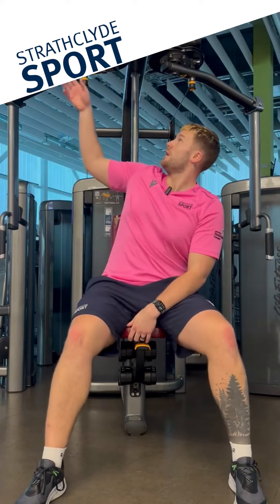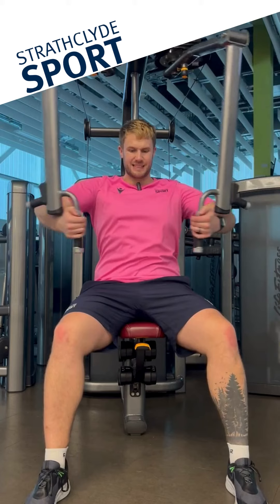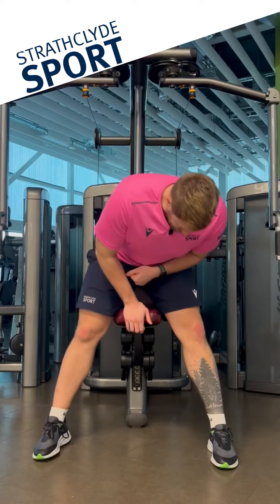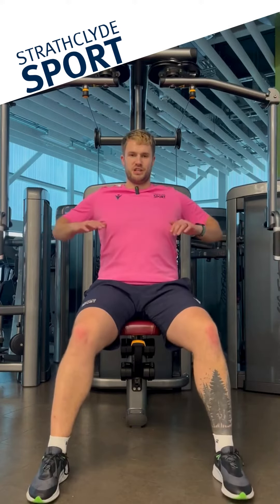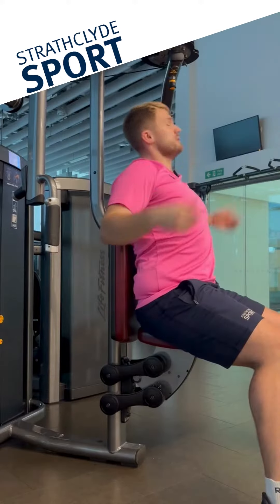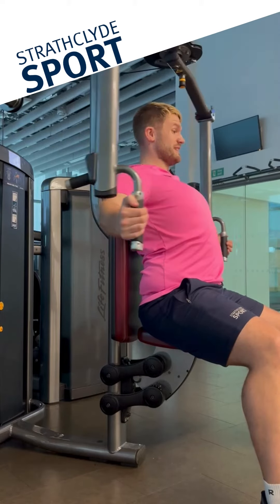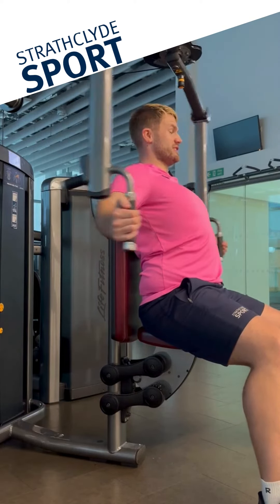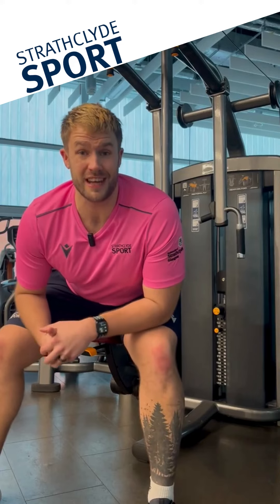1 Minute Fix - Episode 3 - Pec Fly